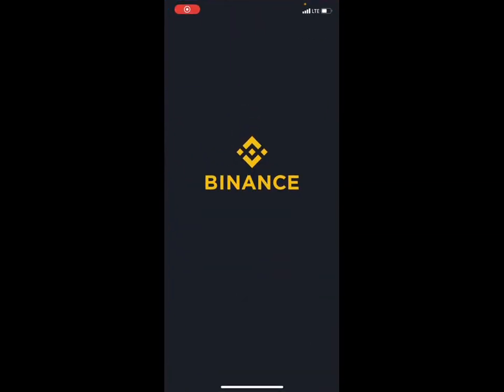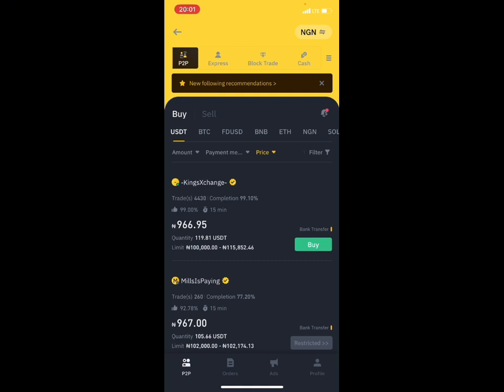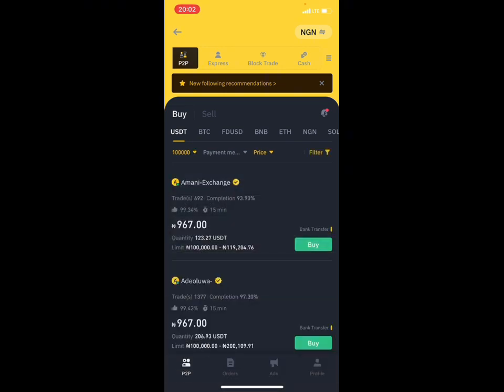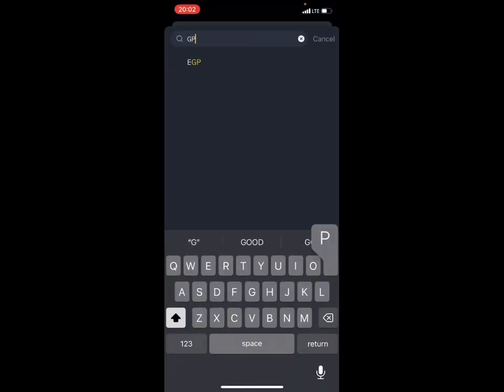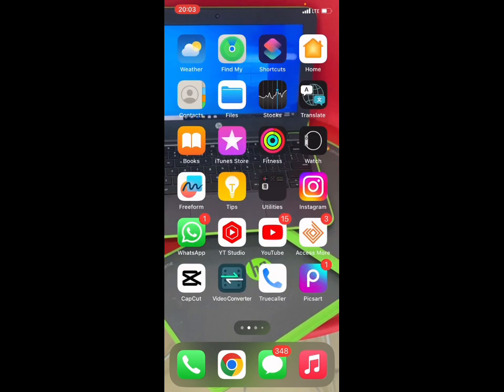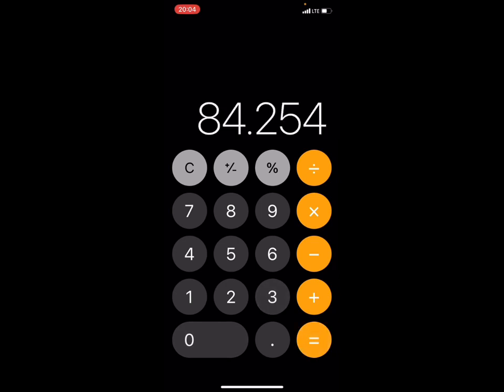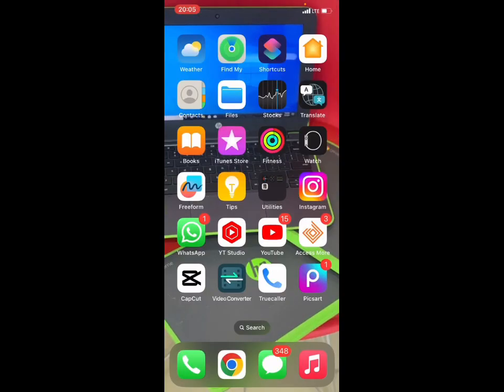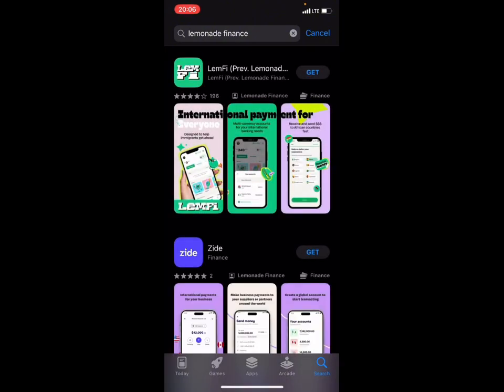LIVE DEMO | How to Buy USDT and Make 100K Profit Daily Doing Binance Arbitrage Trading | P2P Method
Learn the lucrative world of Binance arbitrage trading in this comprehensive guide! Discover how to purchase USDT, execute P2P methods, and achieve daily profits of up to 100K USD. Our step-by-step tutorial ensures you grasp the essential strategies for successful crypto Binance arbitrage Binance arbitrage trading in this comprehensive guide! Discover how to purchase USDT, execute P2P methods, and achieve daily profits of up to 100K USD. Our step-by-step tutorial ensures you grasp the essential strategies for successful crypto arbitrage. Start your journey towards financial gains today

Join me on Remitano to start trading crypto by clicking this